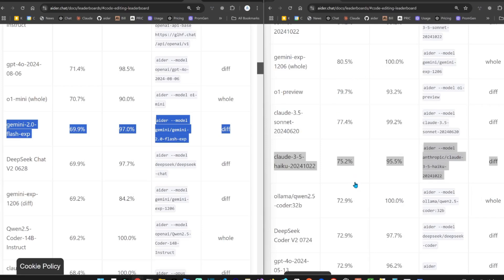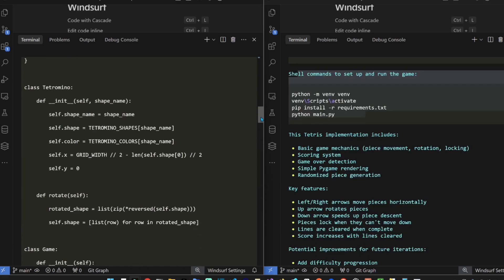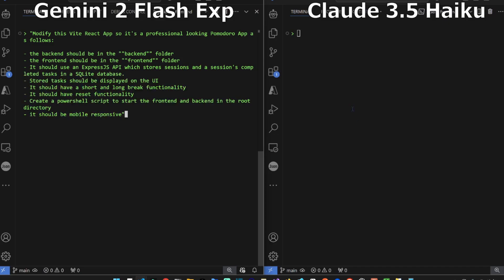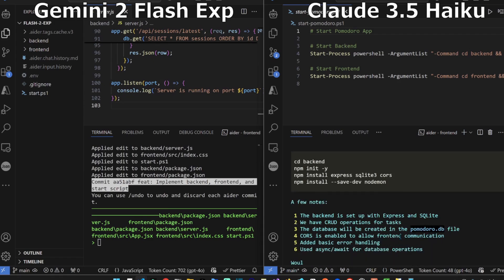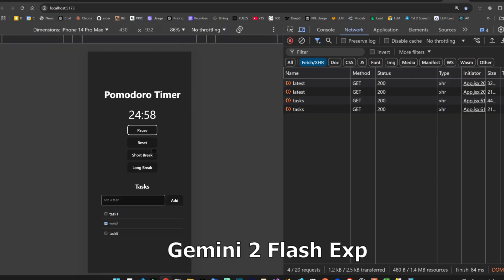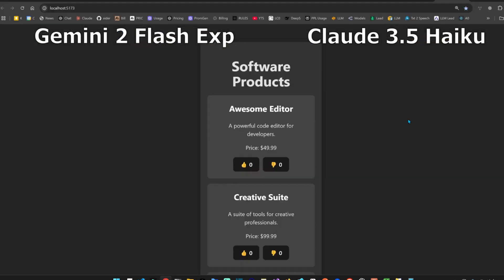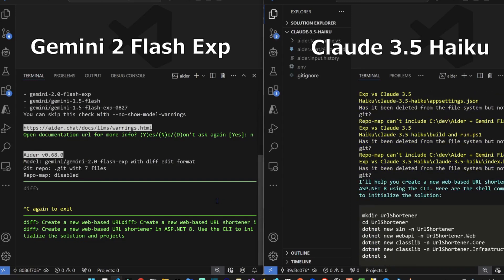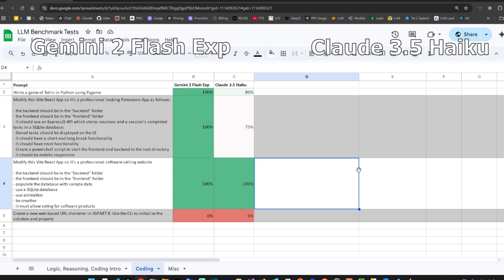BEST Small LLM Code Test - AIDER + Gemini 2 Flash vs Claude 3.5 Haiku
🚀 In this video, we put two leading small language models (LLMs) to the test: Google's Gemini 2.0 Flash and Anthropic's Claude 3.5 Haiku. 🖥️💡

0:00 Introduction
0:30 Aider Config
0:49 Tetris
4:12 Pomodoro Full Stack
10:31 Product Hunt clone
13:02 .NET URL Shortener API
15:40 Conclusion and Summary

Key Highlights:

Performance Benchmarks: Gemini 2.0 Flash delivers impressive results, rivaling even larger models like Claude 3.5 Sonnet, especially in coding tasks.

Context Window: Gemini 2.0 Flash offers an unparalleled 1,000,000-token context window, ideal for processing extensive data.

Cost Efficiency: Gemini 1.5 Flash is approximately 11.8 times more cost-effective than Claude 3.5 Haiku, making it a budget-friendly choice for developers.

Join us as we delve into a comprehensive code test to determine which LLM stands out in real-world applications. 🤖✨